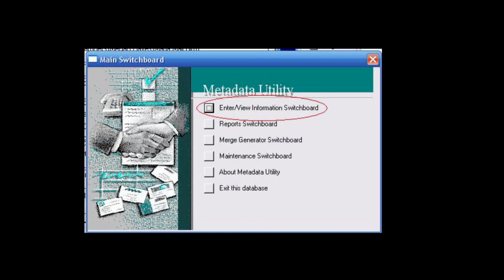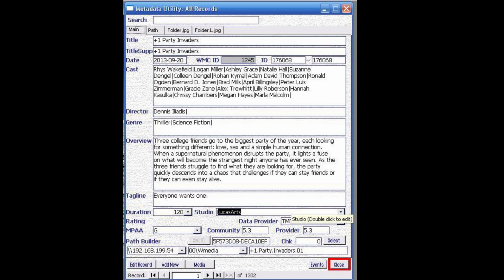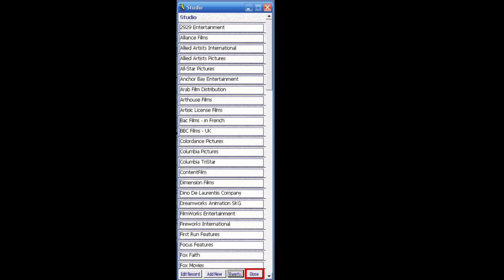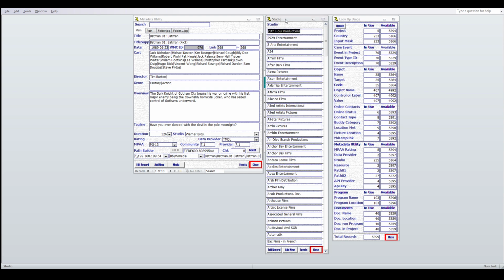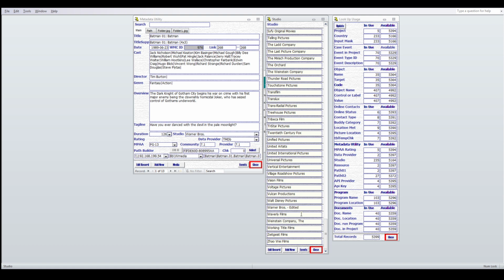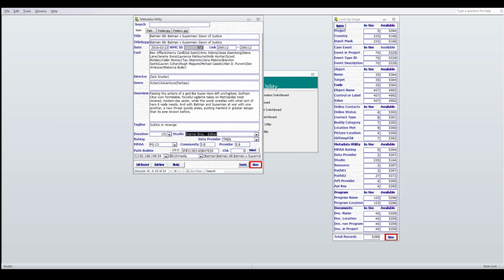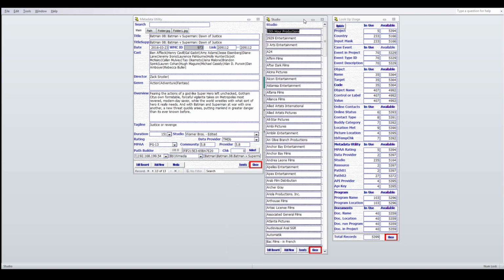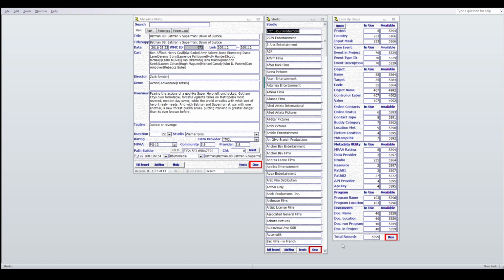Metadata Utility - Setup - Studio List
Metadata Utility - Key Features include:
- Batch Processing
- Language Management

00:00 Intro
00:08 Switchboard Navigation
01:14 Studio List
02:00 Live Demo
07:20 Outro